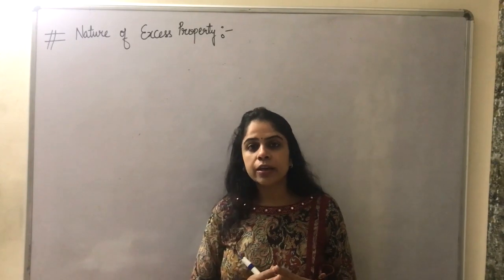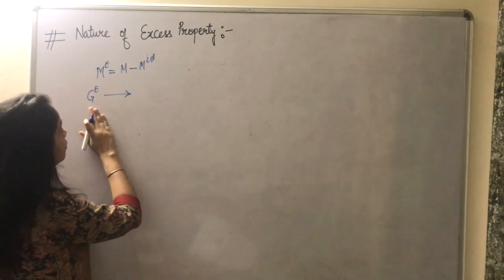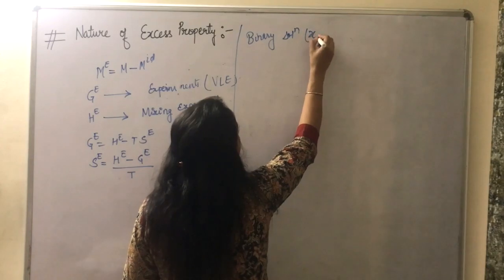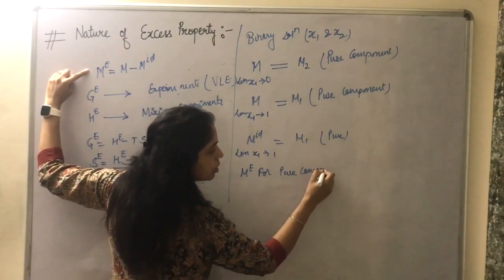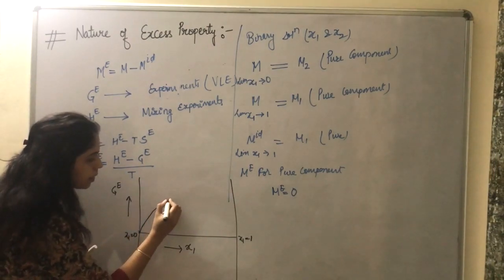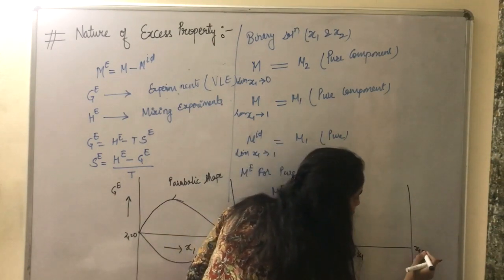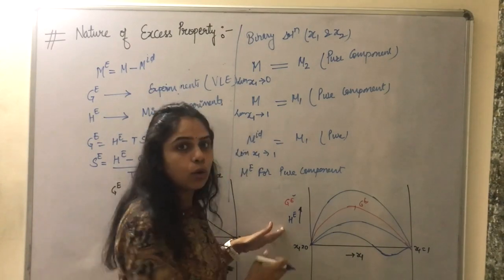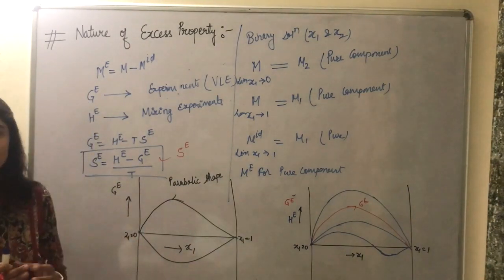NATURE OF EXCESS PROPERTY -CHEMICAL ENGINEERING THERMODYNAMICS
IN THIS VIDEO WE GONNA DISCUSS THE NATURE OF EXCESS PROPERTY OF THE SOLUTION.